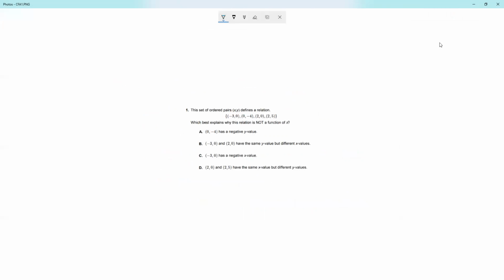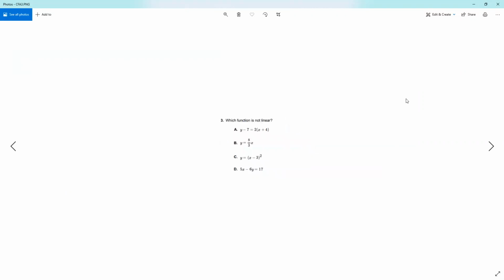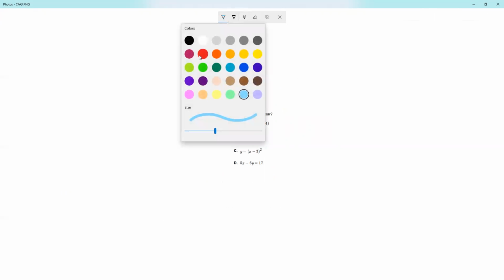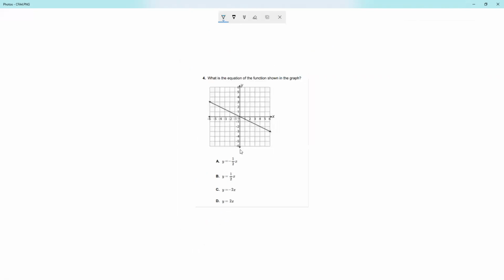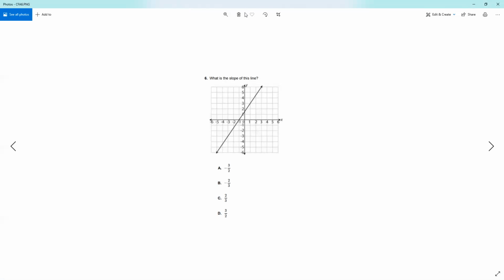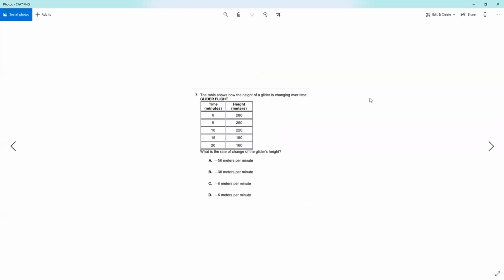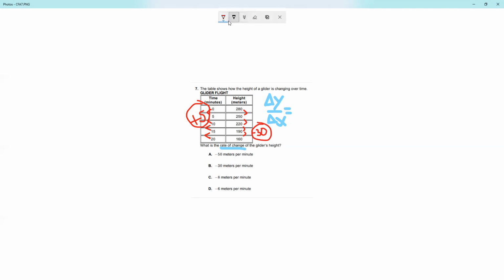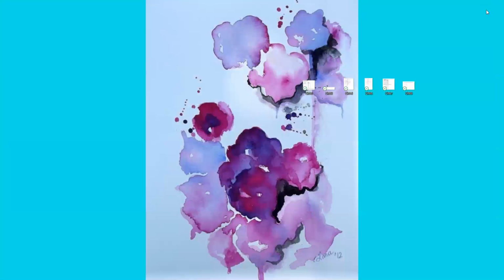CFA #3 HELP AND RETAKE!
Please find a 2nd version of CFA #3 on School City.